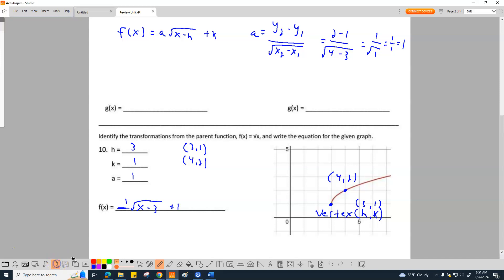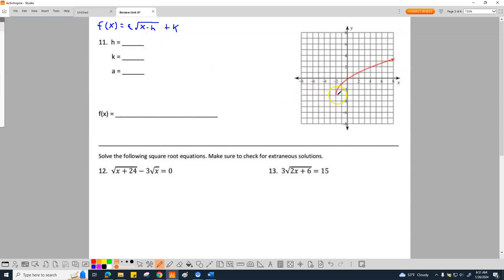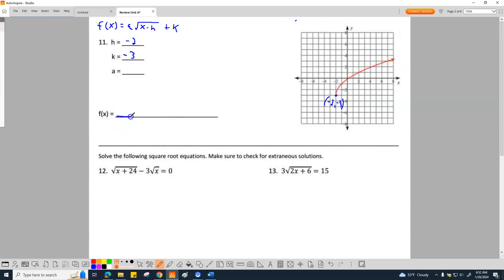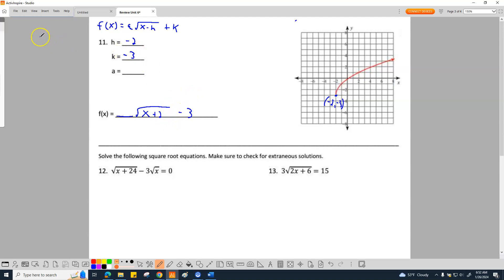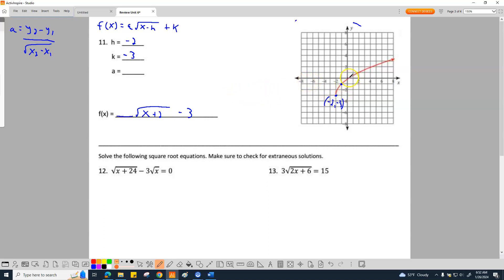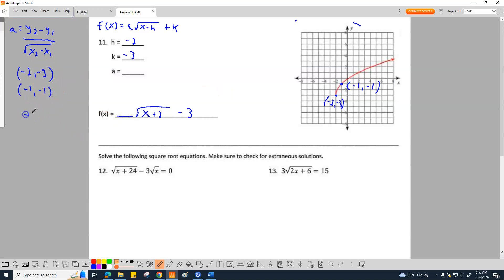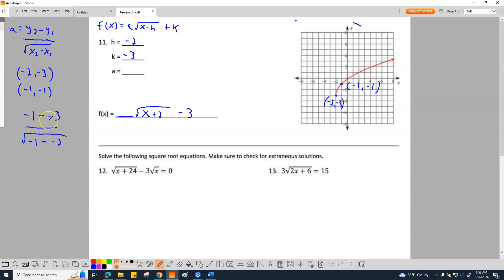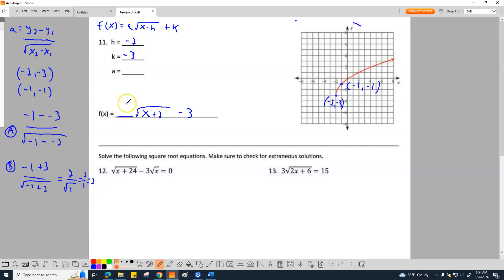01-26-2024: Video #8: 11